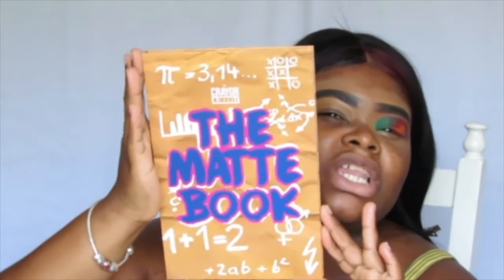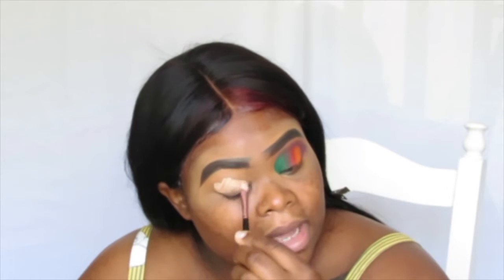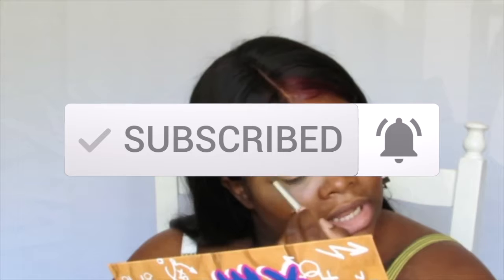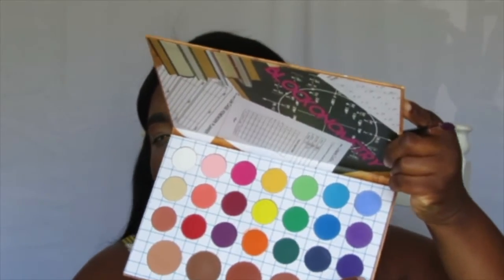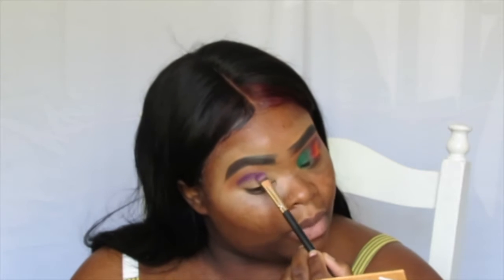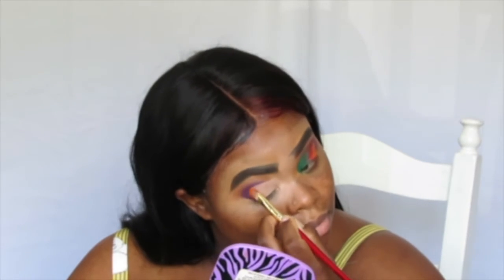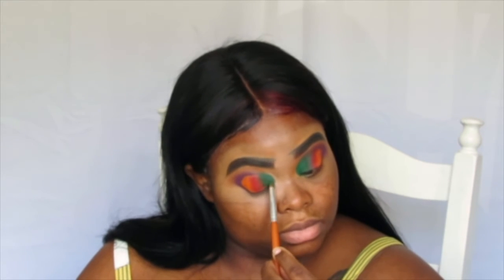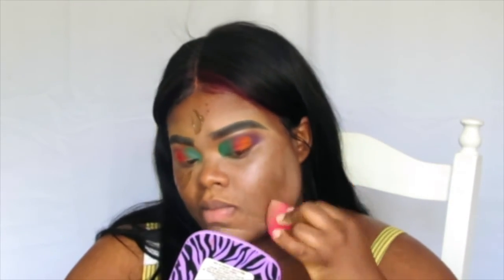BACK AT IT AGAIN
With a little bit of glitter for my wing.

Concealer:P. Louis base 0.5
☐ Concealer: elf
☐ Concealer: LA girl Pro concealer
☐ Palette: The Matt notebook from crayon case
☐ Foundation: Elf spf
☐ Petroleum jelly
☐ Concealer:Elf
☐ Setting powder :HD FLAWLES HDSP02
☐ Setting powder Fit me: Dark/profond
☐ Contour palette: Black radiance dark to deep
☐ Highlighter: The royalty 1 by juvia’s
☑ Eyebrows pencils: Nickak New York